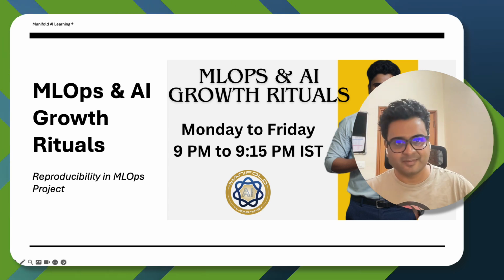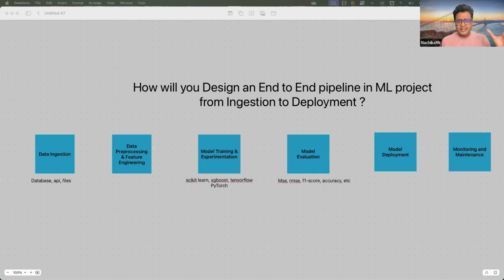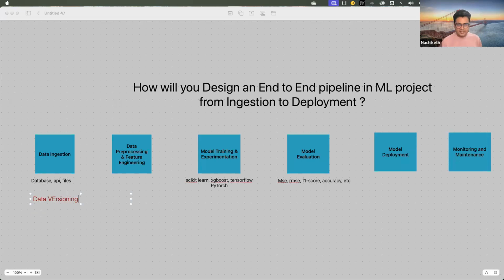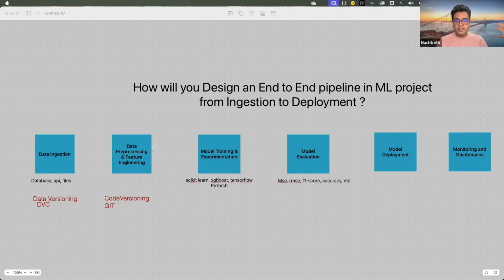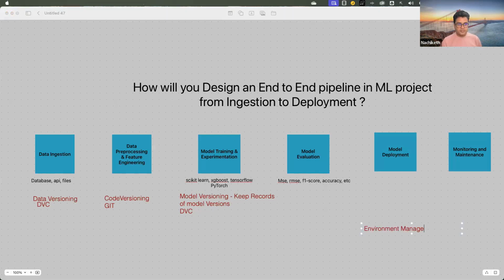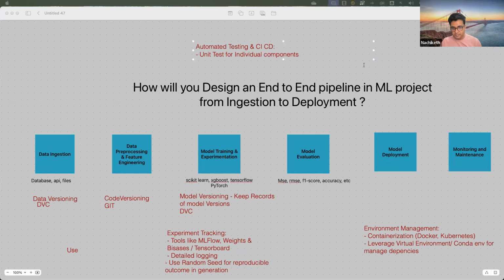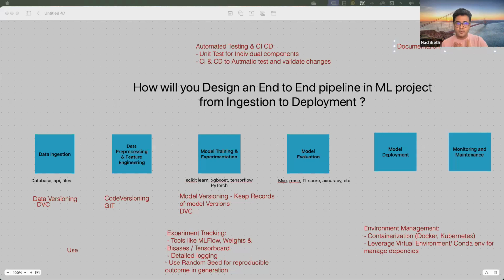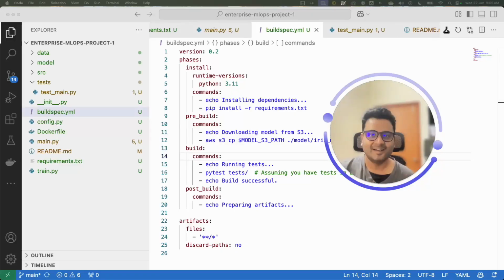MLOps Reproducibility - ML Projects